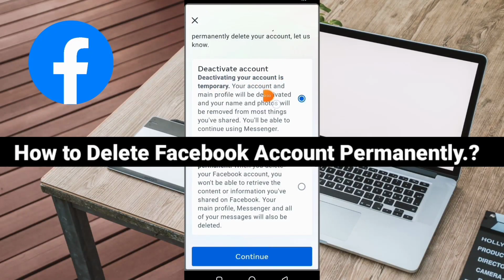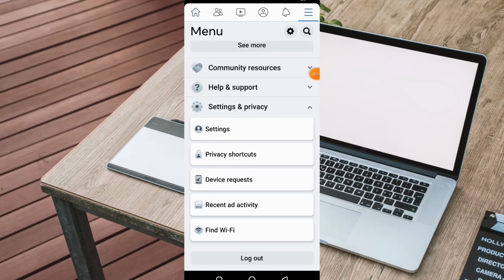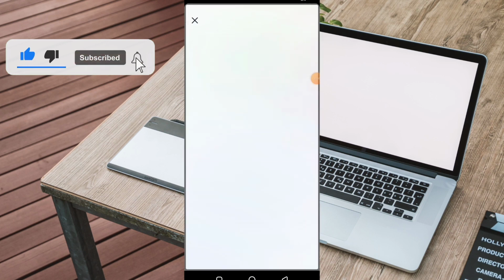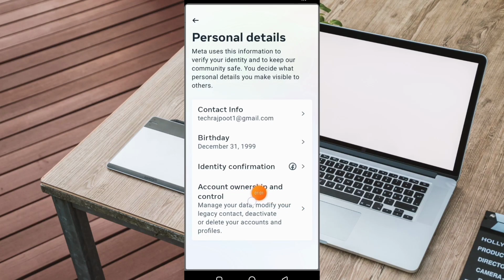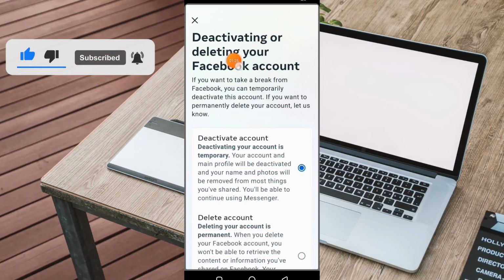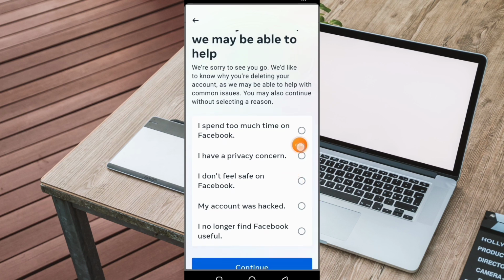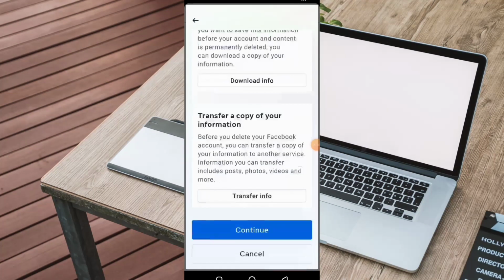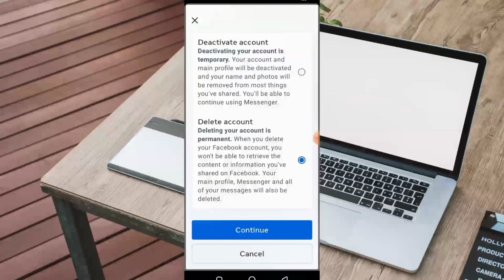How to Deactivate Facebook Account Permanently ||How to Delete Fb Account Permanently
How to Delete Facebook Account Permanently Delete Facebook Account Youtube
how To Permanently Delete Facebook Account Youtube
How to Delete Facebook Account 2022 Youtube
How to DELETE your Facebook Account Permanently 2023 Youtube
How To Delete Your Facebook Account 2023 Youtube
How To Delete Facebook Account Youtube
How to Delete Facebook Account - on Facebook New Update 2023 Youtube
How to delete facebook account permanently 2022 Youtube
How to Delete Your Facebook Account Permanently Step-by-step Guide Youtube
Facebook Account Delete kaise kare
 100 delete facebook account how to delete facebook account YoutubeHow to delete facebook account permanently (2023
How to delete facebook account permanently | Facebook account permanently delete  | Fb Account delete How to Delete Facebook Account - on Facebook New Update (2023)

Our Other Video Related To Facebook

Facebook Private Video Download

Facebook Followers Setting

How to Set Full Profile Picture on WhatsApp